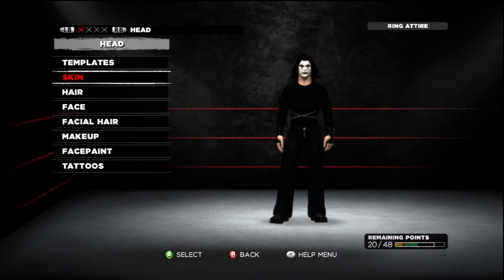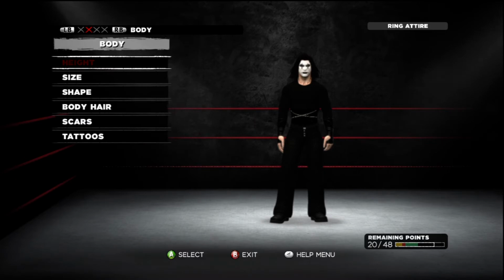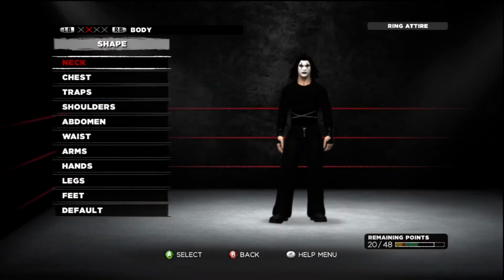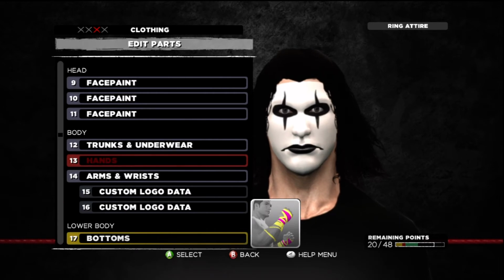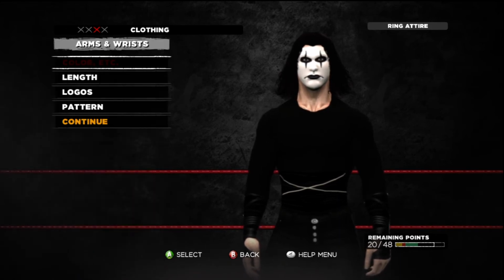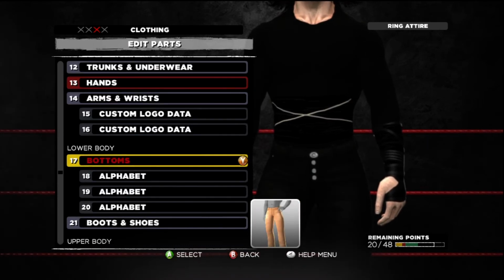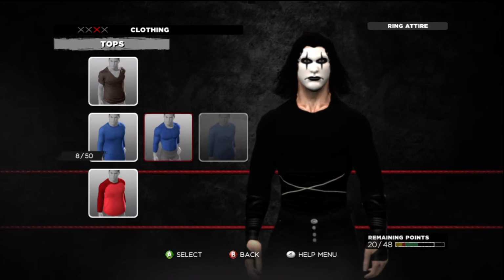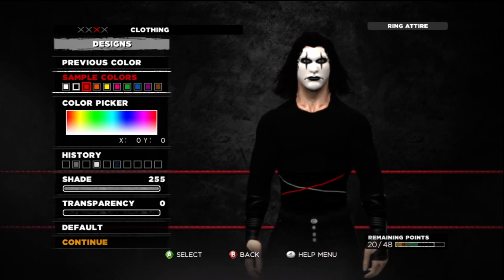WWE' 13 How to make The Crow